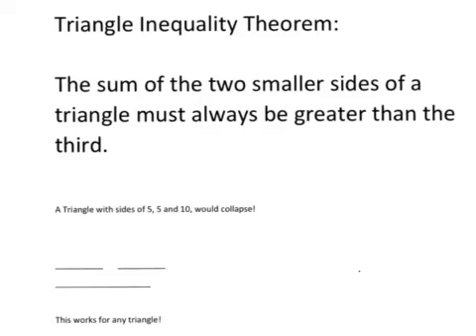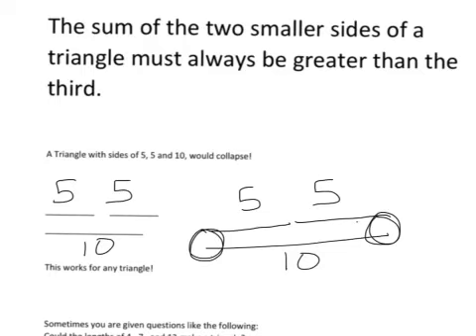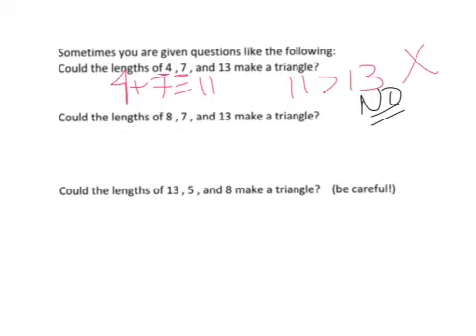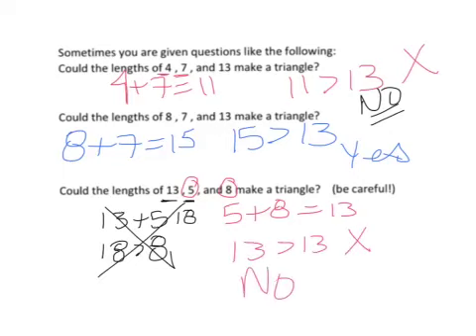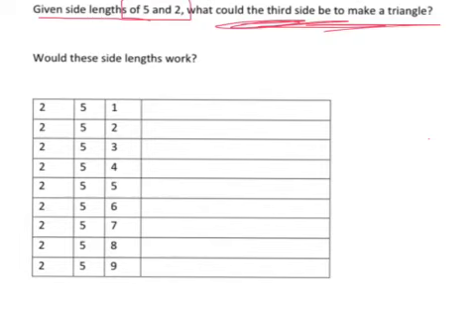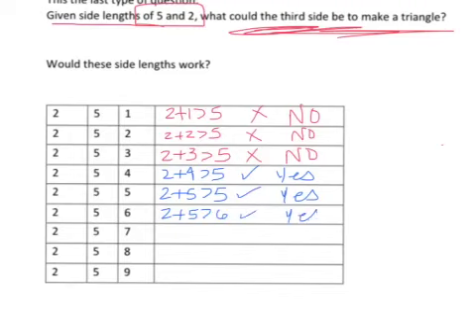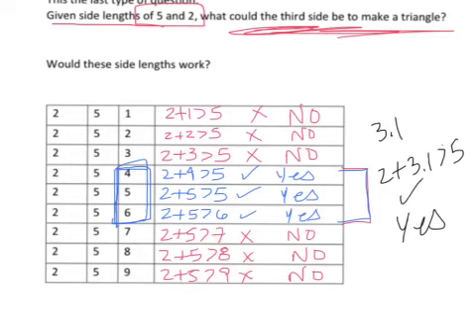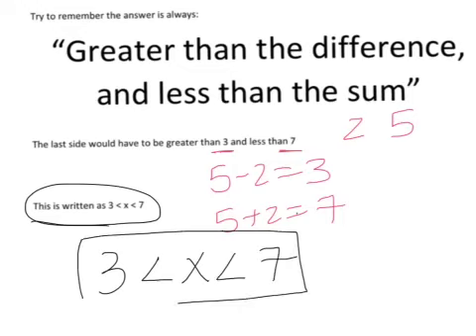Triangle inequality theorem